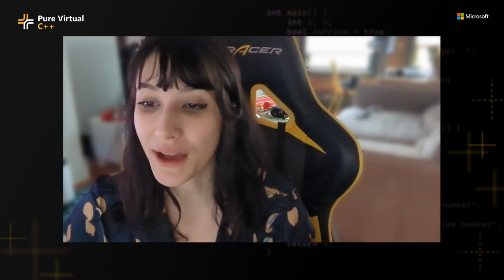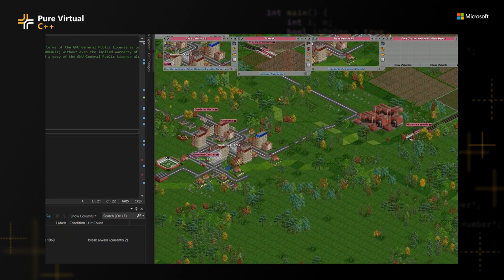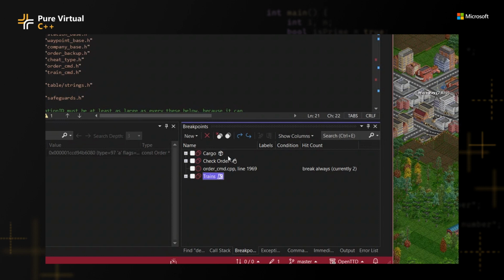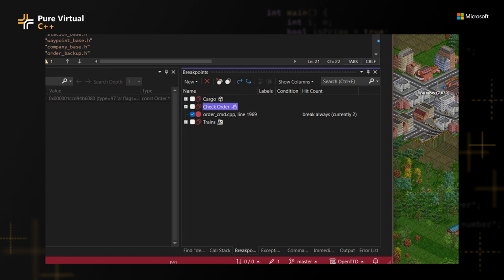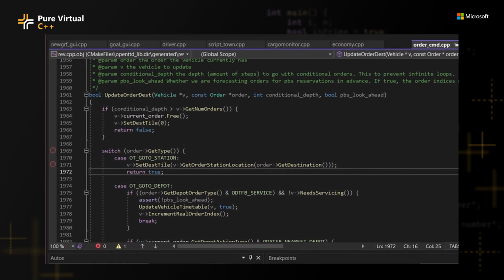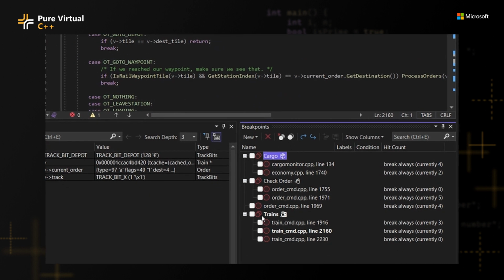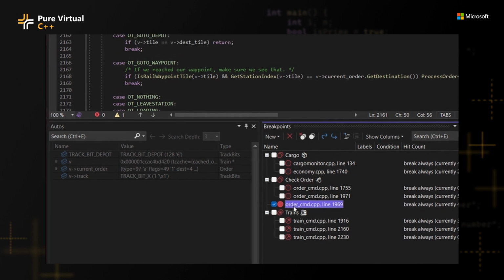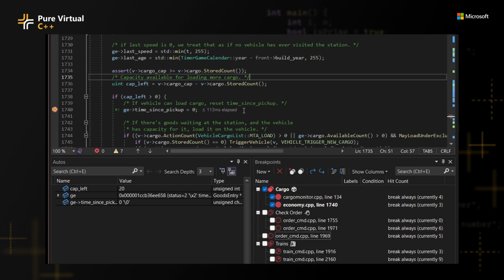Breakpoint Groups in Visual Studio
Breakpoint groups can simplify and organize the debugging process by allowing you to create separate breakpoint groups that correspond to distinct aspects of the application, such as individual functions, modules, or even projects. This organization makes it easy to switch between different debugging scenarios, test different theories, and track the results of each debugging session.

Join us for a free, three-hour virtual conference for the whole C++ community